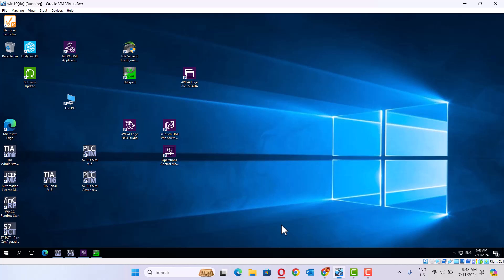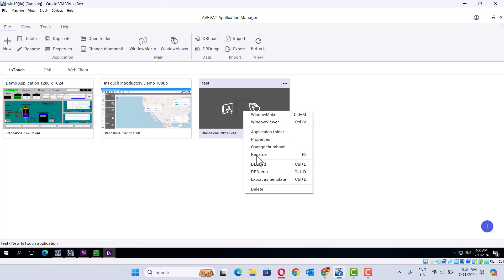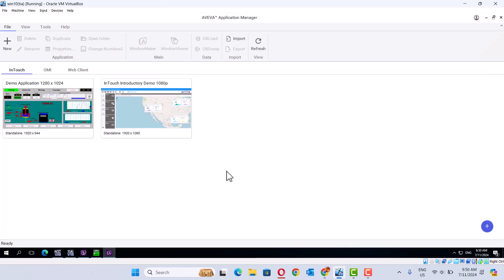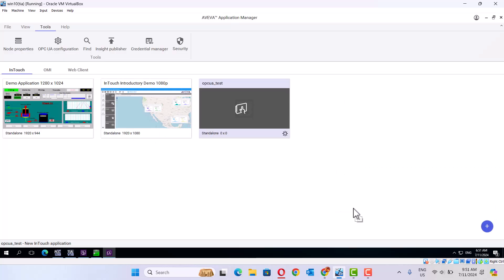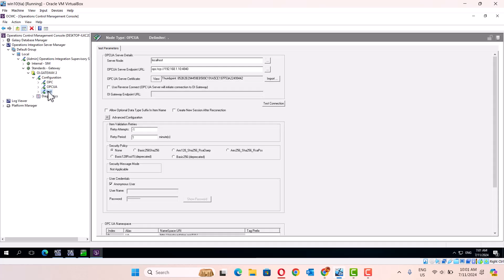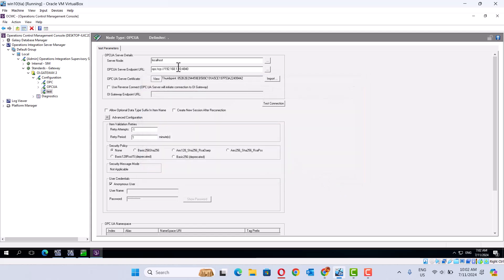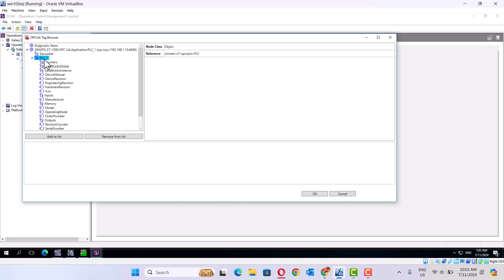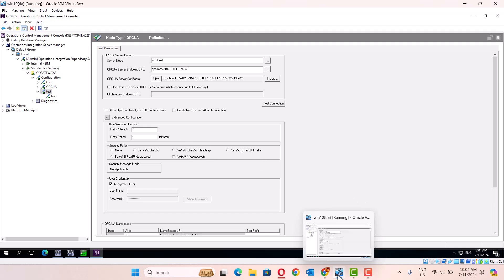AVEVA InTouch HMI 2023: How To Configure OPC UA Communication With Siemens TIA Portal (S7-1500 )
This video demonstrate how to setup the OPCUA communicate between
AVEVA™ Plant SCADA and Siemens S7-1500
The intricacies of real-time data exchange and system integration in an operational environment would be clearly illustrated for the audience.